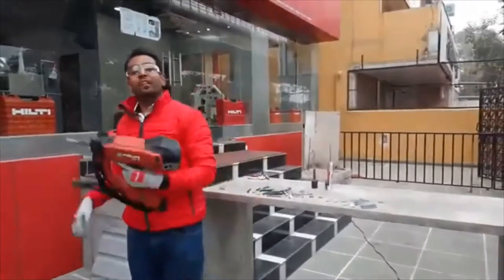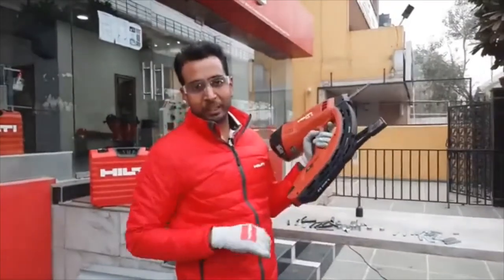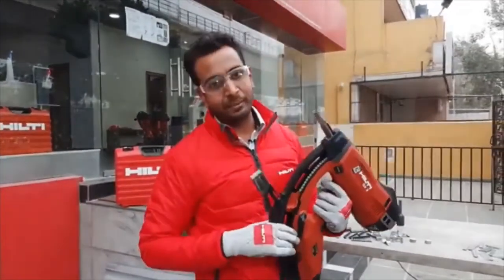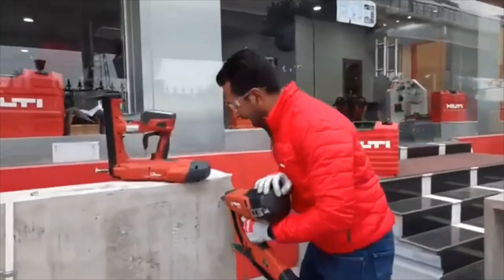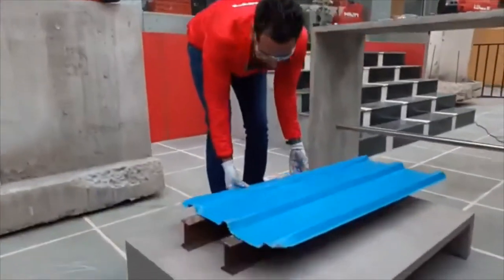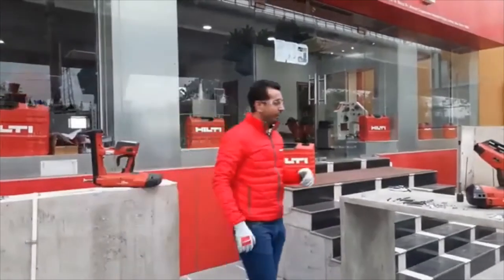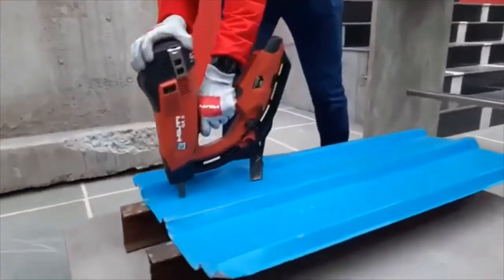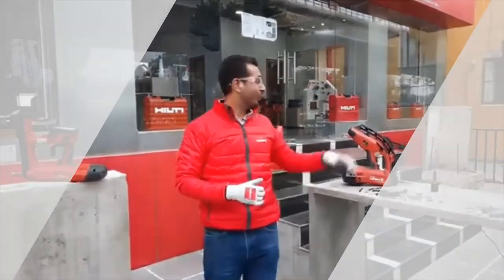Hilti Live Quick Bytes | Decking with GX 3 Direct Fastening Technology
Watch Akash Chaudhary- your digital account manager demonstrate how Decking can be done faster with GX 3 – Hilti’s direct fastening tool for fast and reliable fastenings.  GX 3 Direct Fastening technology enables you complete your fastening jobs up to 10X Faster, and at a much lower per fixing Cost as compared to traditional fastening methods.
You can experience the same at your jobsite!